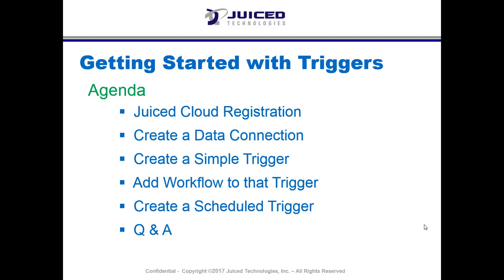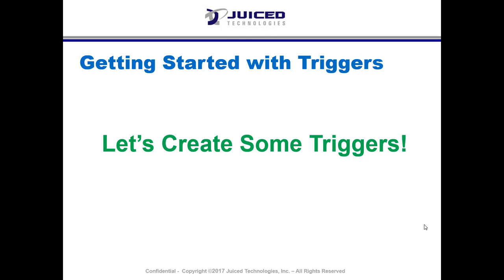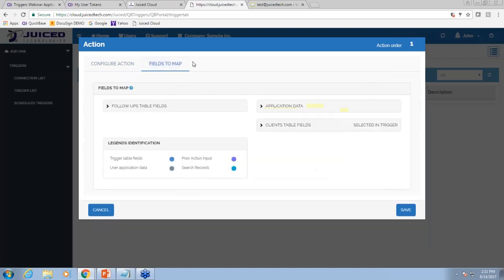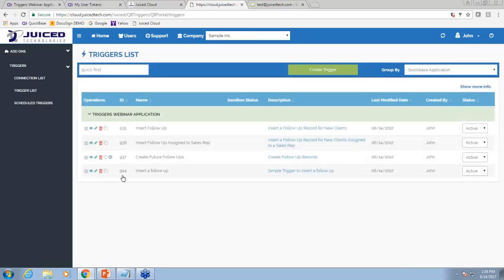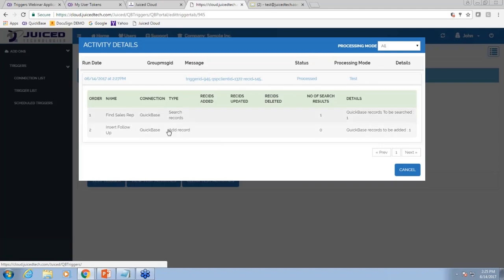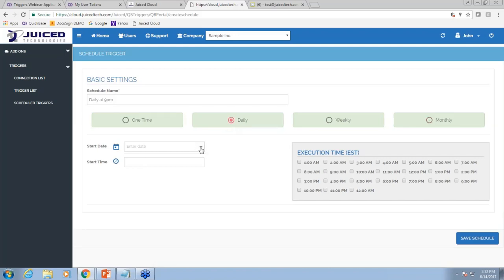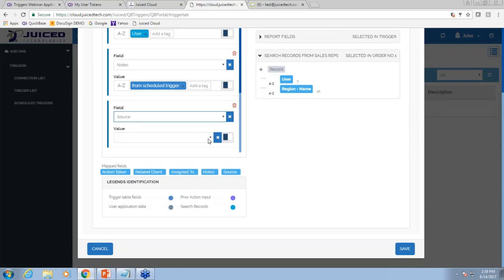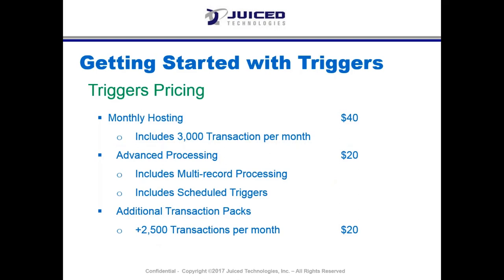Triggers for Quick Base - Getting Started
This channel includes videos that promote our QuickBase Tools.  There are also "How to" videos to explain various features of some of our tools.